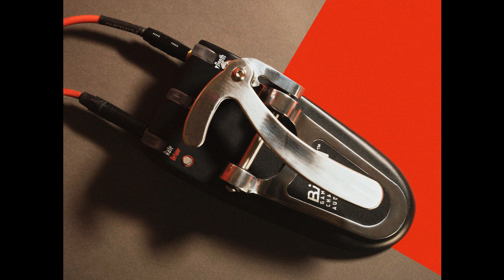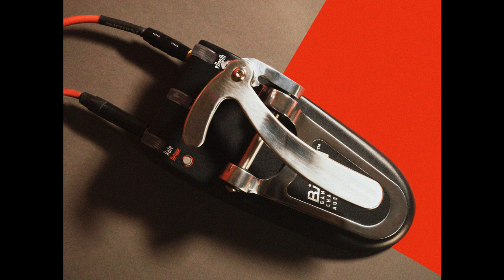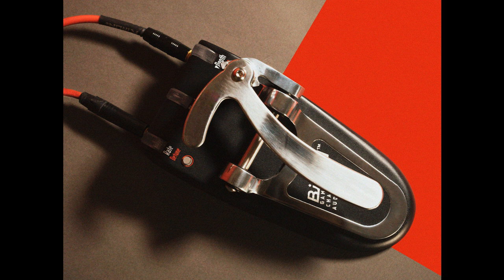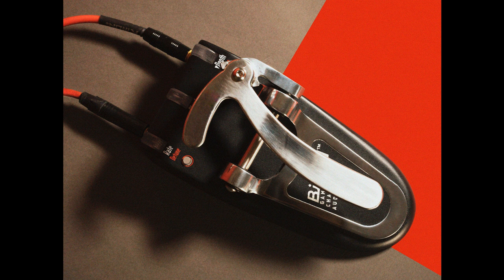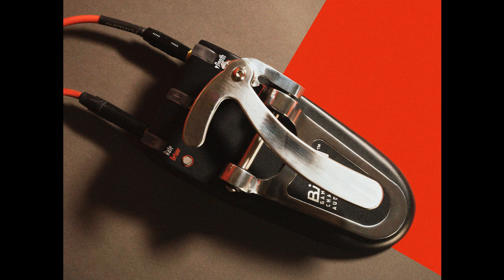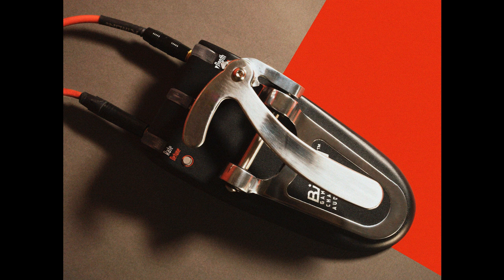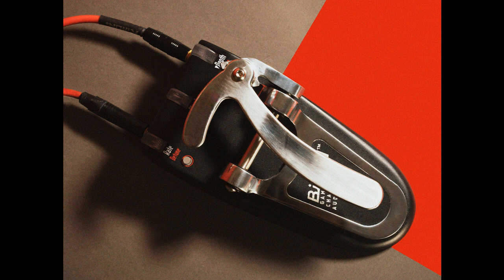Gamechanger Audio and Fender’s Bigsby Pedal is finally available to buy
Gamechanger Audio has finally launched its collaboration with Fender, a guitar pedal that simulates and expands upon the pitch-shifting functionality of a Bigsby vibrato.

The pedal was first teased back at NAMM 2020 – and first available to purchase last summer as part of an extremely limited run. Now, the pedal has been launched as a standard production model in Gamechanger Audio’s lineup.

The unit features three roller knobs, as well as the standout feature of a foot-operated and spring-loaded Bigsby bar. The knobs control pitch depth (ranging from zero semitones to a full octave), wet/dry mix, and pitch modulation rate. There’s also a button to activate detune mode, which simulates the pitch imperfections of a real mechanical Bigsby.

On the back of the pedal is also a switch to invert the pitch range of the pedal. In standard mode, pressing down on the pedal’s bar decreases the pitch, while pressing the part of the bar past the hinge – closer to the knobs – increases the pitch. This is reversed with the invert switch.

The pedal can also function as a rather unique expression pedal thanks to the EXP Out / Footswitch In jack. This, unsurprisingly, also lets you use an external footswitch to activate the Bigsby pedal’s pitch-shifting function in a static manner. For even more control, there’s an eighth-inch MIDI-in jack.

The pitch shifting is all performed by a powerful SHARC audio processing chip, running a proprietary algorithm that Gamechanger states “has been painstakingly tweaked to
preserve the natural timbre and sound of electric and acoustic string instruments, including
guitars, baritone, and bass guitars, mandolins and banjos.”

The Bigsby pedal lists for €313